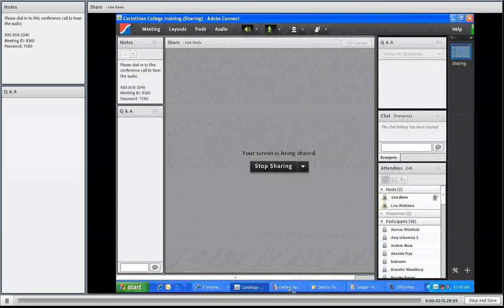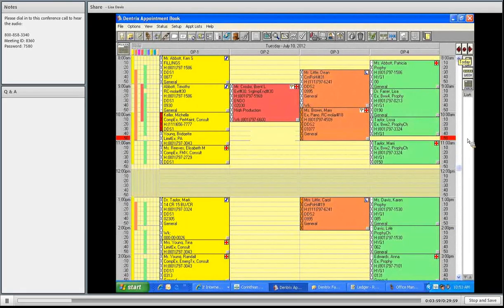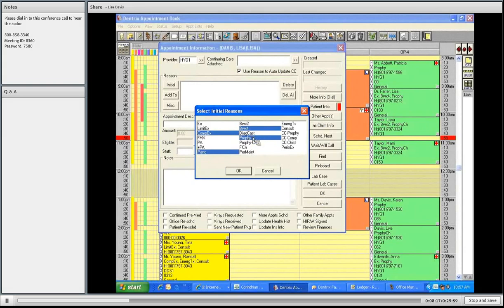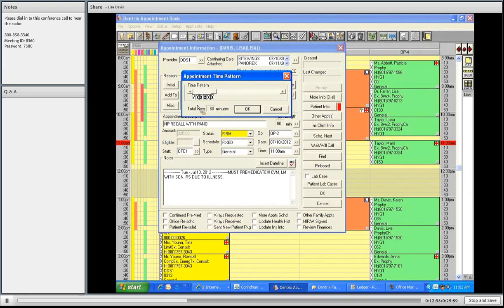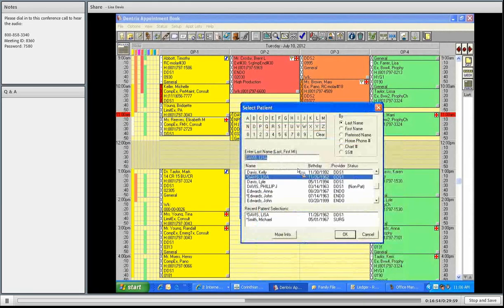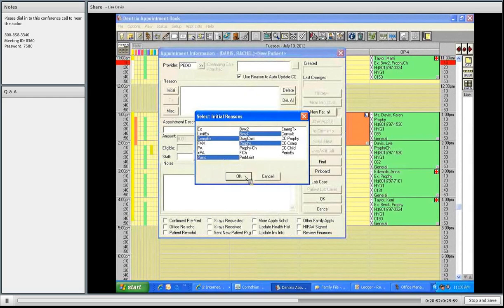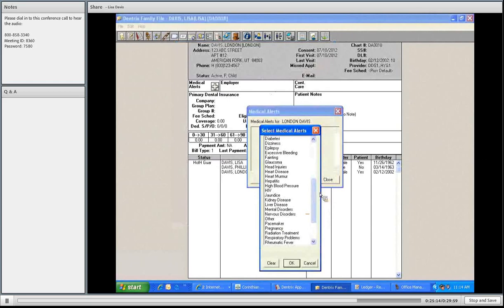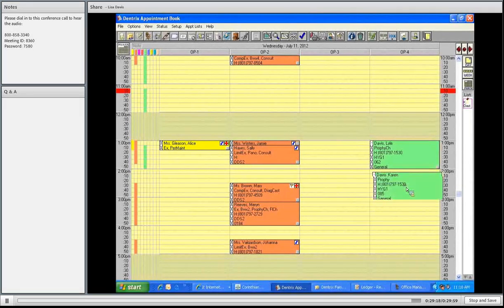Dentrix Training 2 Appointment Book